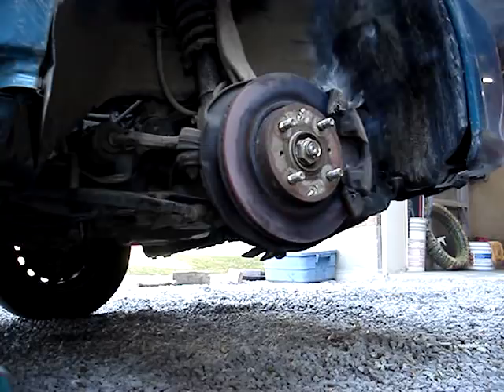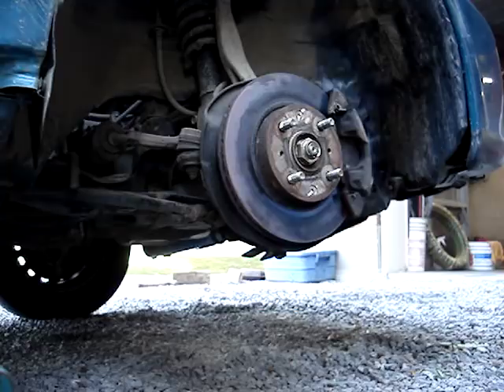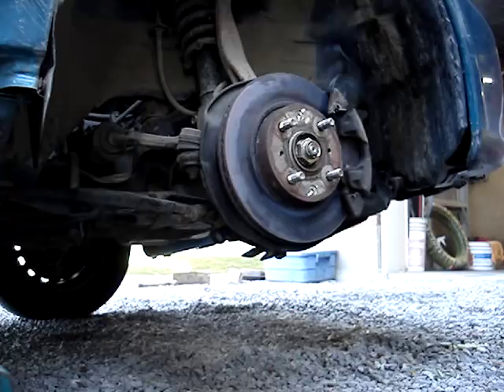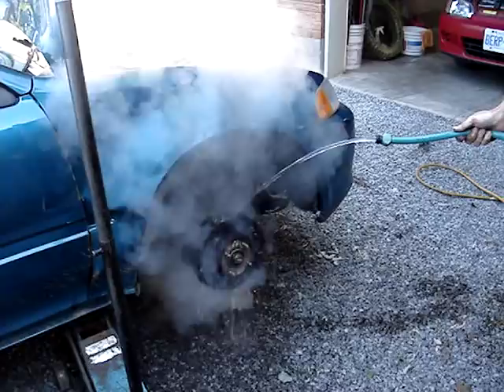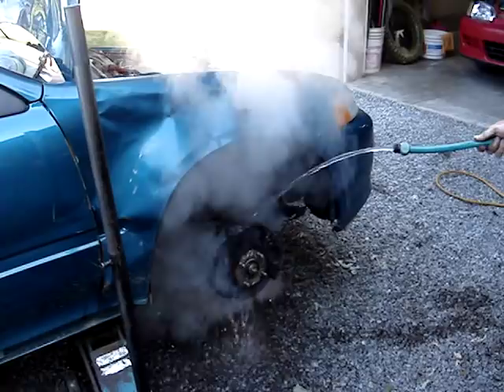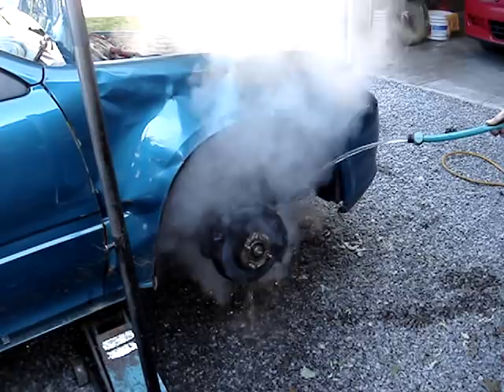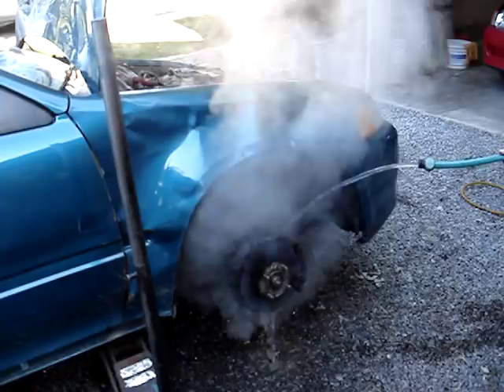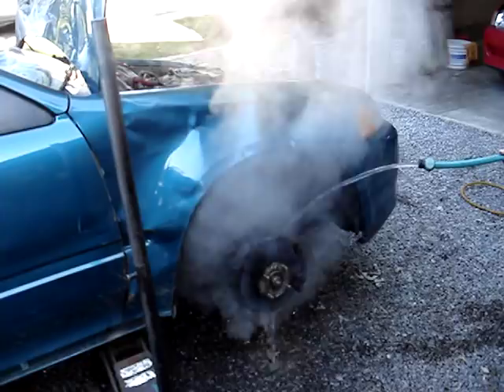Watch ● Honda Civic Disc Brakes Glow !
We wanted to see how much heat we could create in the brakes of this old Honda Civic Hatchback and see if they'd glow.  As the brakes started to heat up, it got hotter and hotter and hotter! It was interesting to watch them start to glow. We wanted to get these Honda Civic brakes so hot that they would completely fail. We tortured the brakes even more by pouring cold water on the glowing red hot brakes. We wish we had gone further to total destruction. A testament to Honda brakes. A good lesson in co-efficient of friction. This Honda Civic was being scrapped the next day so we decided to abuse it before the tow truck arrived.